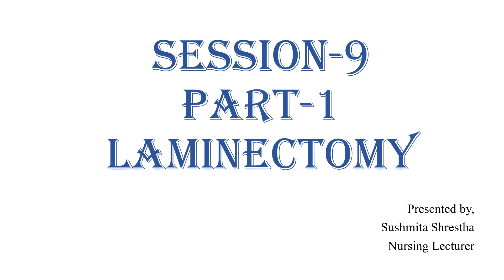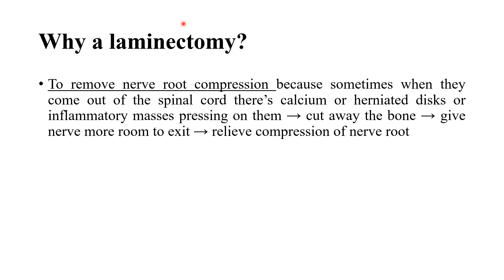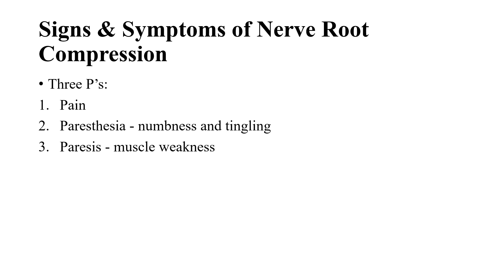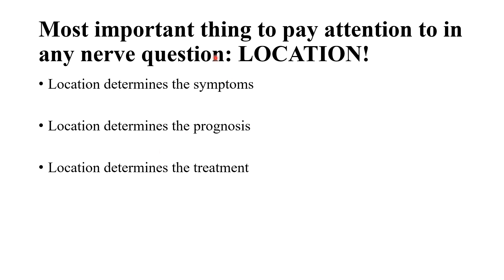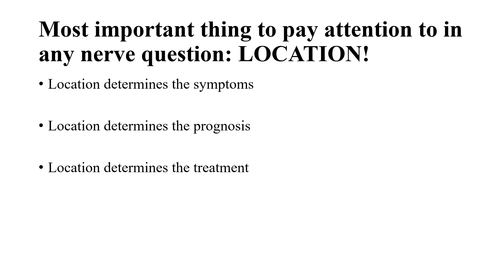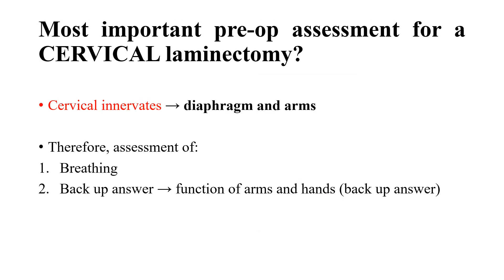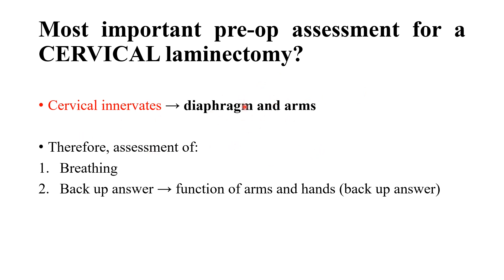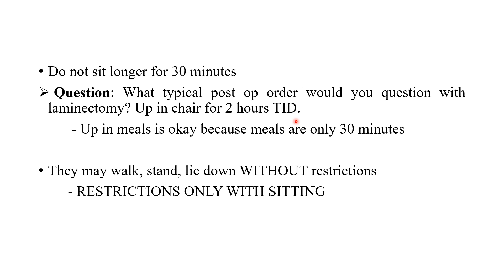NCLEX-RN preparation Session-9 Part-1 l Laminectomy l Mark K audio explained in Nepali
The video, explains Laminectomy which has been explained in Nepali language. Laminectomy NCLEX-RN session9 Part-1

nursing lectures
nursinglectures
Nursing Lectures